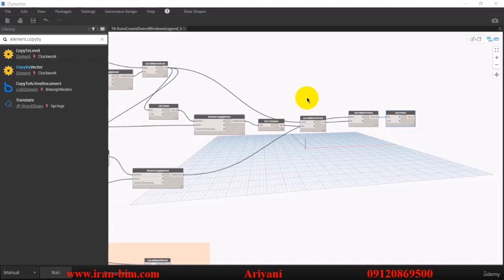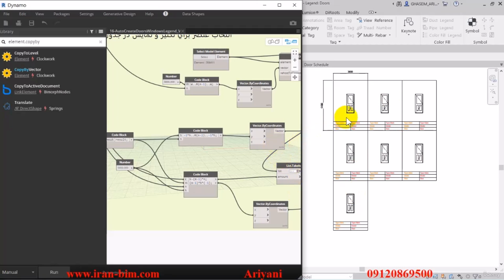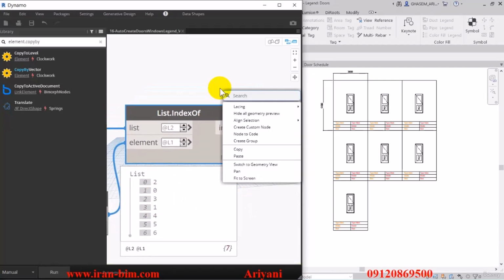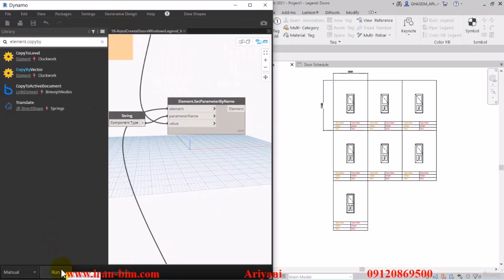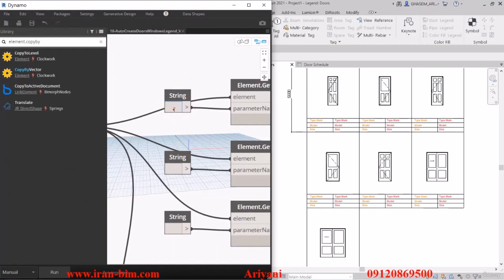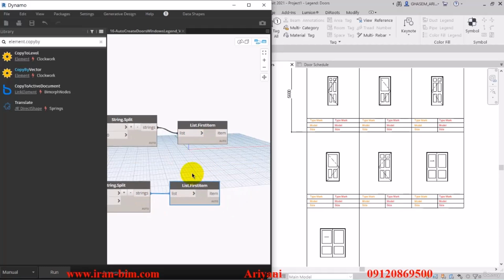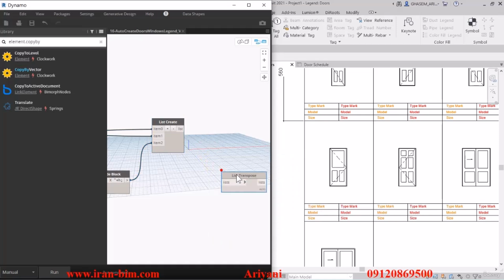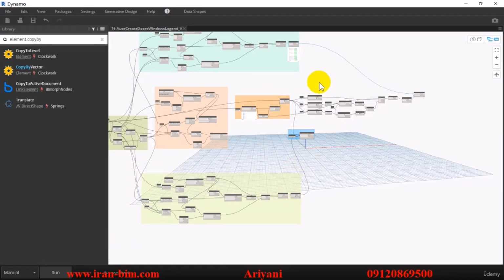227 Create Legends for Doors Get Door Types